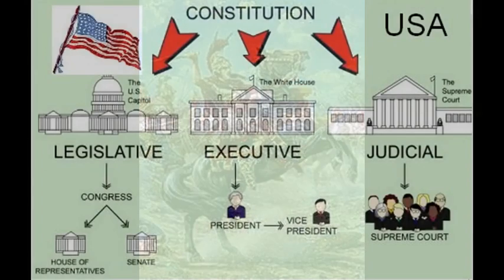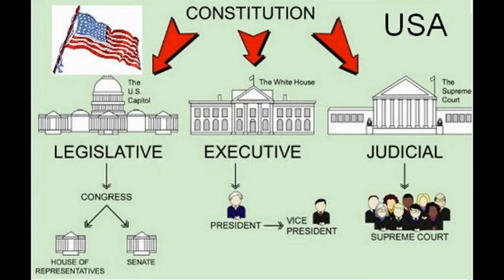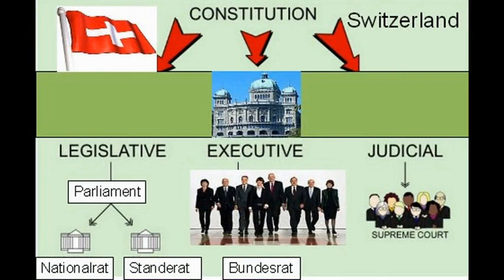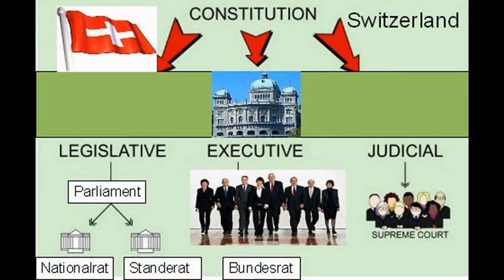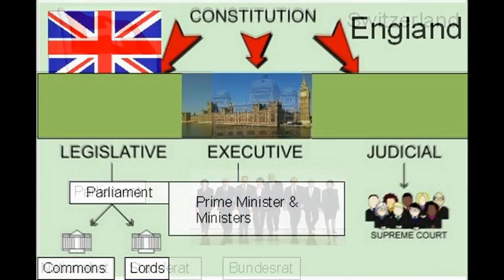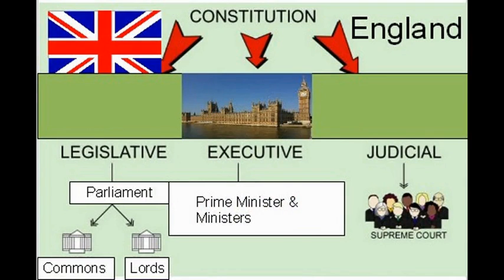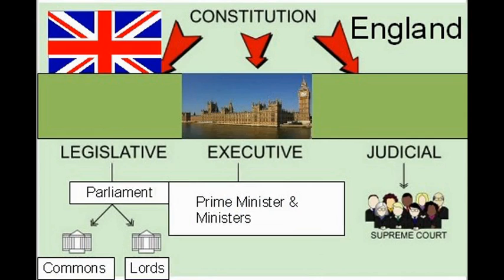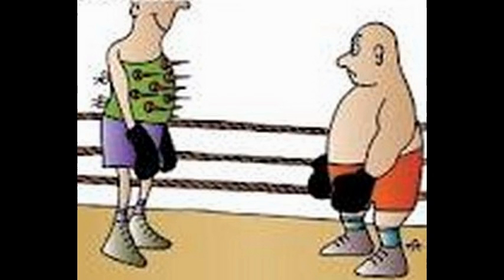Evolution of Politics Simplified